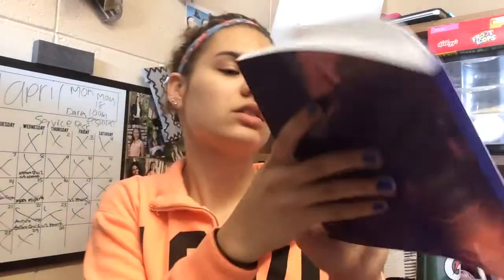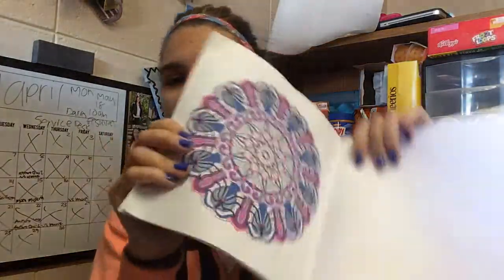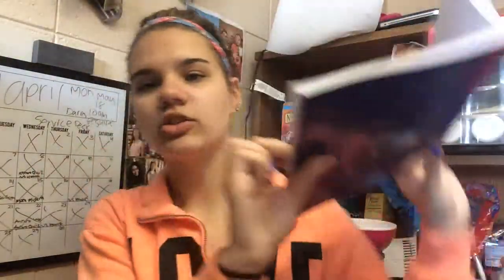APRIL FAVORITES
These are just a few things I've enjoyed this past April.